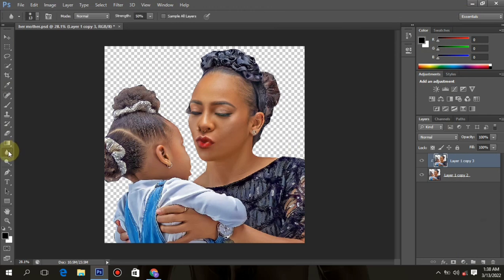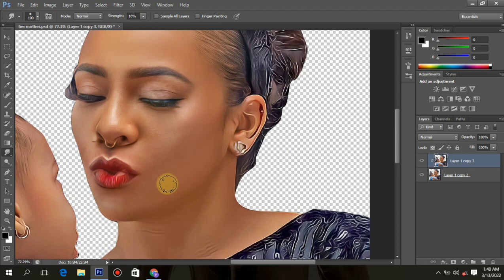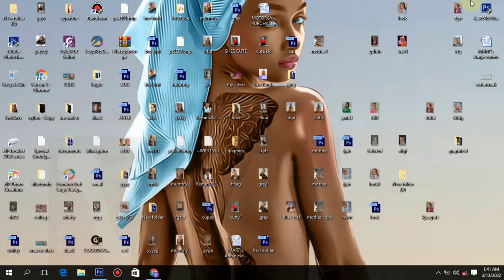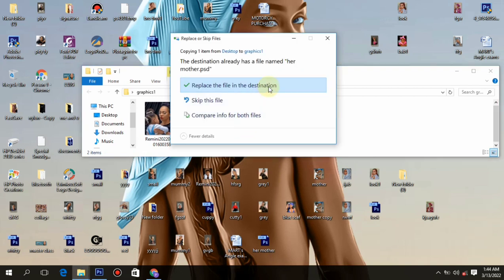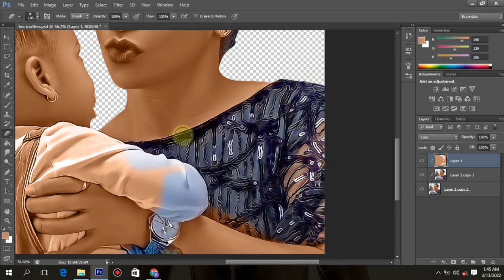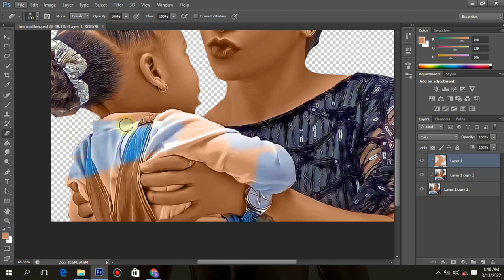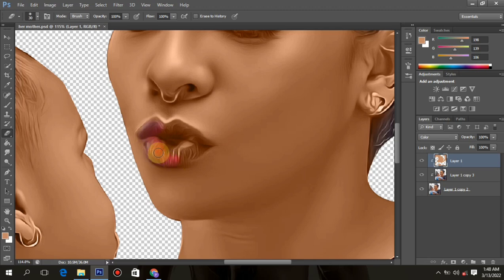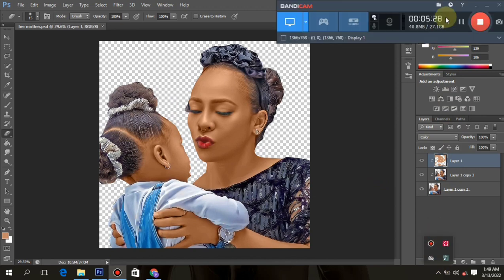Smudge painting tutorials ep3